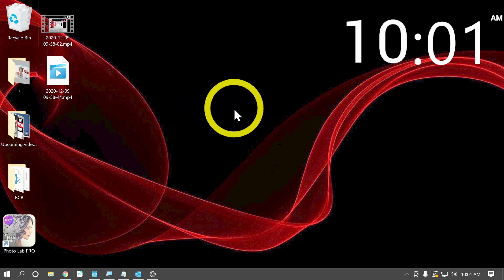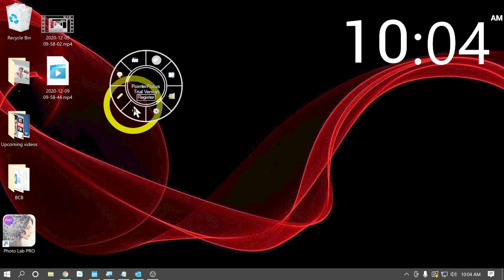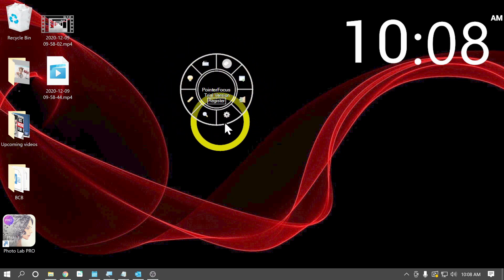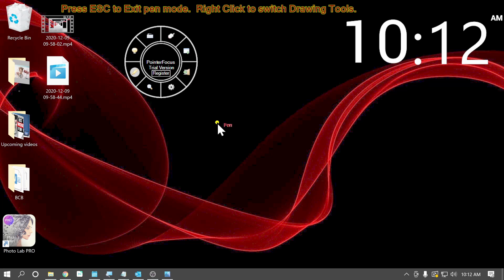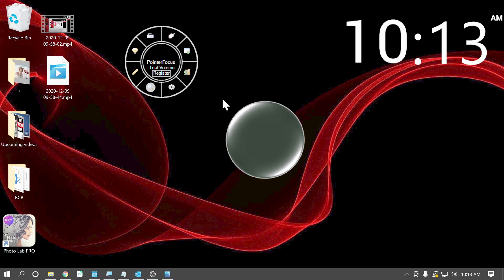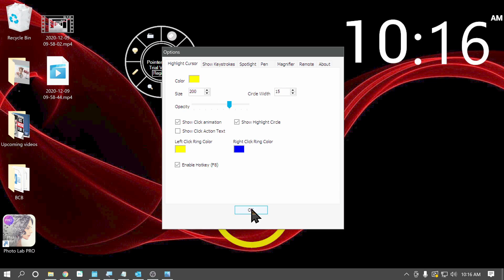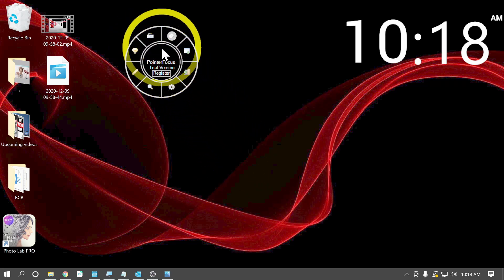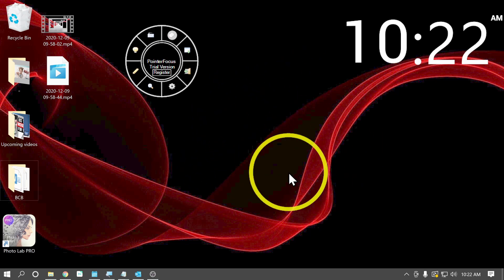Pointer Focus - Mouse Pointer Enhancer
This program adds visual enhancements to your mouse pointer which can be used in presentations, live streaming, screen capture video. These enhancements can also allow those with low vision to track the mouse pointer more easily.
Only available for Windows PC.

Mailing address:
4101 Tates Creek Centre Dr.

SHOPPING
Recommended Amazon products, Low vision shirts, Recommended audiobooks:
Dr. Lite lighting options
► BLINDLIFE20

CAMERAS:
Sony a6400
Sony a5100
Go Pro Hero 6 Black
LENSES:
Sigma 16mm F/1.4
Sigma 30mm F/1.4
MICROPHONES:
Rode Video Micro
Saramonic Blink 500
TRIPODS:
JOBY Gorilla Pod
K&F Concept
EDITING SOFTWARE:
Davinci Resolve 16